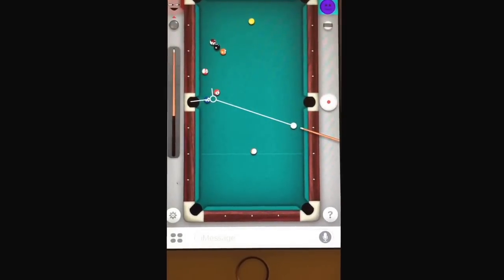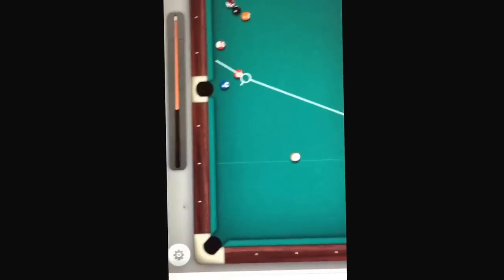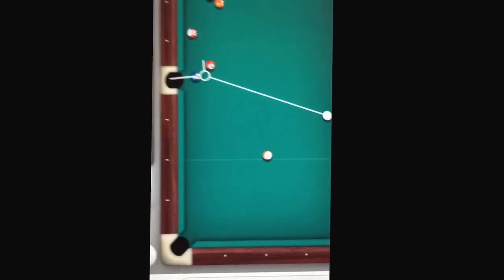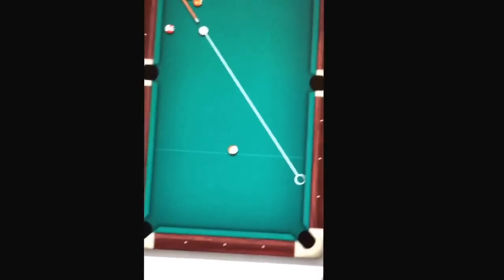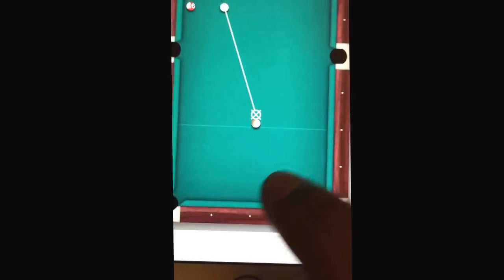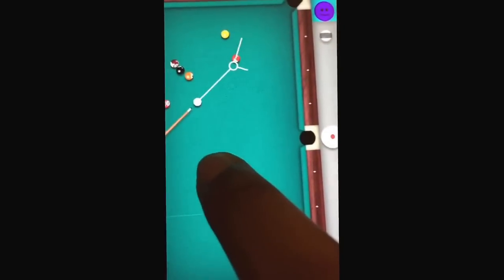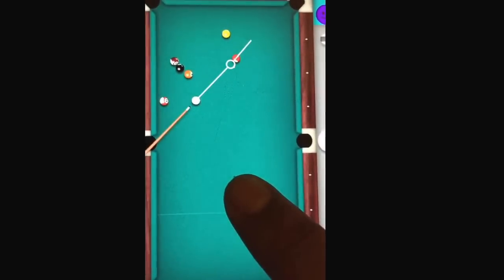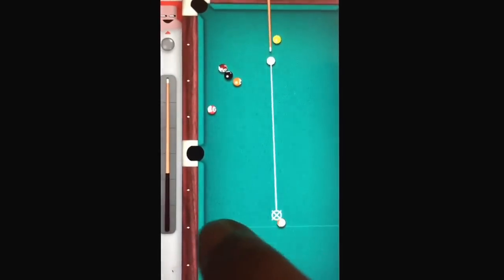8 Ball Pool GamePigeon iOS 10 iMessage Cheat - How to Win Every Time!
How to win every game of 8 ball pool!